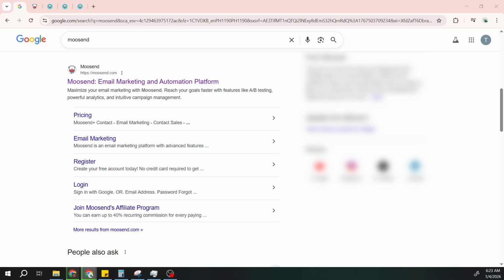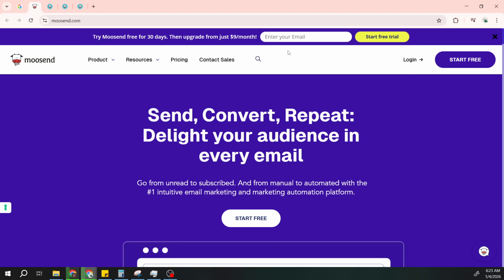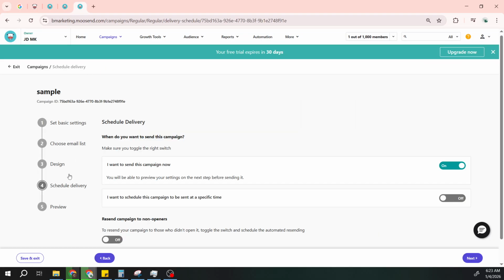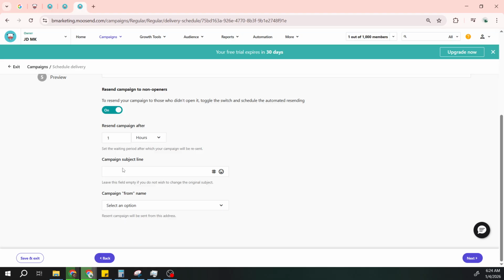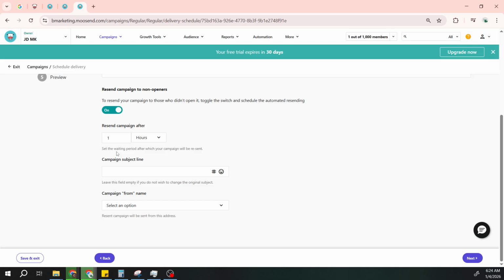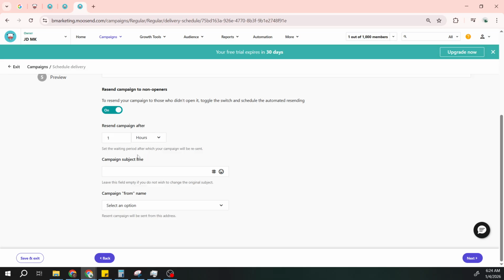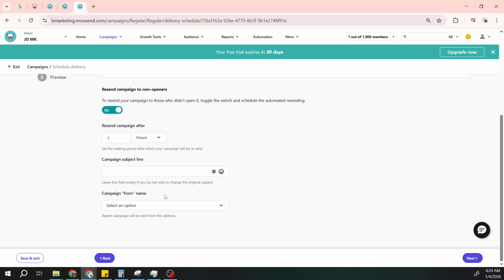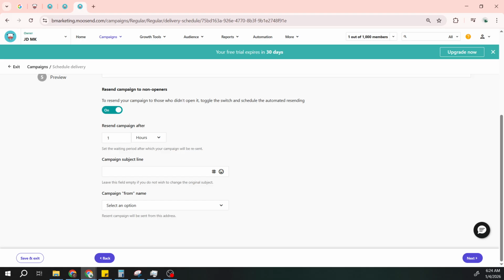How to Resend Campaign to Non-Openers in Moosend [2026 Full Guide]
How to Resend Campaign to Non-Openers in Moosend

In this video, we show you exactly how to resend a campaign to non-openers in Moosend to maximize your email reach and improve overall engagement rates. We examine the core concepts of re-engagement logic and the implementation of secondary delivery schedules to ensure your message gets a second chance with subscribers who missed the initial broadcast.

Mastering this specific tool improves workflow, organization, and project quality by capturing the attention of your audience without manually duplicating your efforts or annoying engaged users. We utilize the dashboard to analyze initial performance data and navigate the account settings to configure refined sending rules, which is vital for maintaining high deliverability while boosting your final conversion metrics. By establishing a professional strategy for secondary sends, you ensure that high-value content receives the visibility it deserves across your entire subscriber base.

Technical Specs: Software: Moosend; Feature: Dashboard.